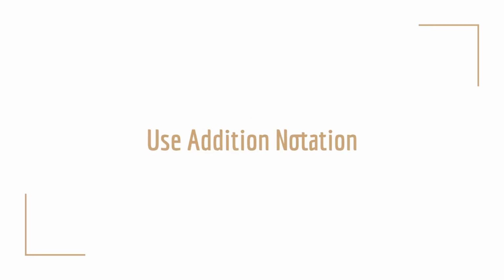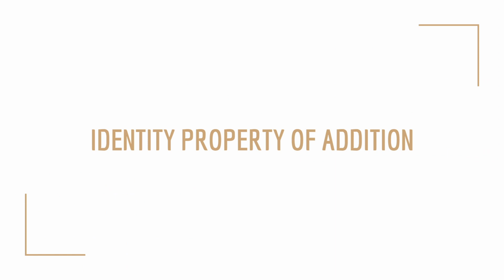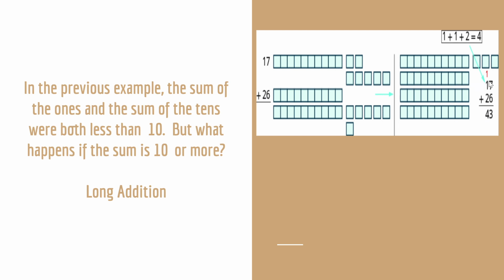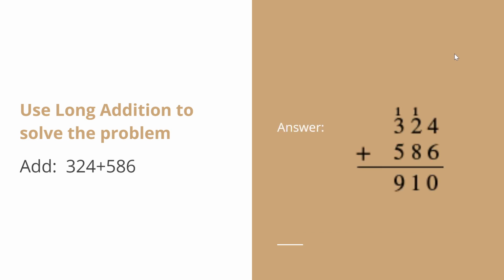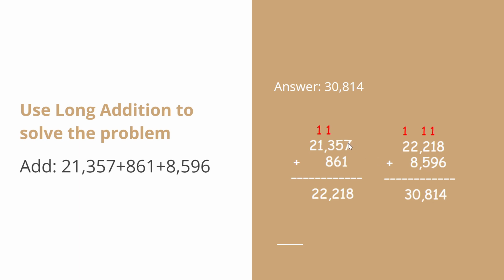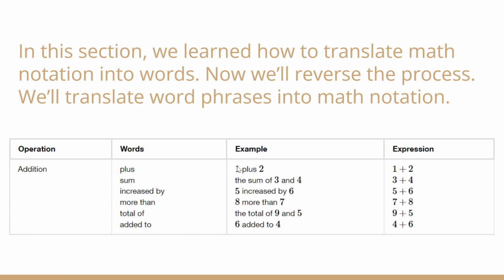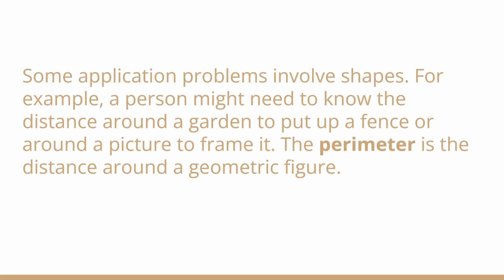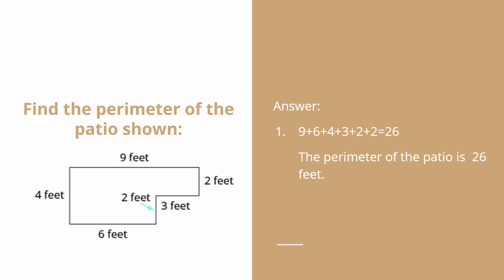Pre-Algebra - 1.2 Add Whole Numbers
Listen to Terry explain how to add whole numbers as part of the pre-algebra curriculum. This video is based on OpenStax's Pre-Algebra textbook. To follow along and gain further insight into certain topics, click this